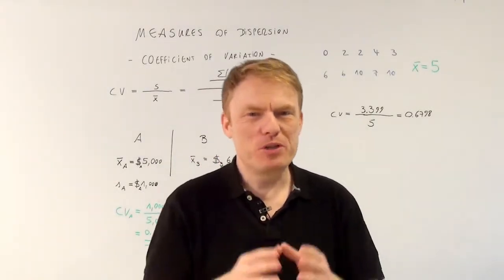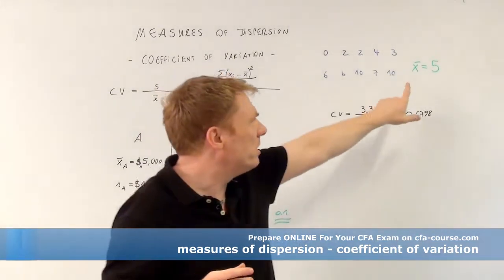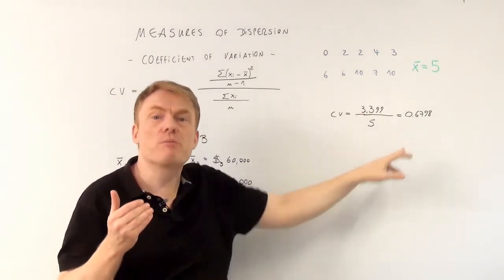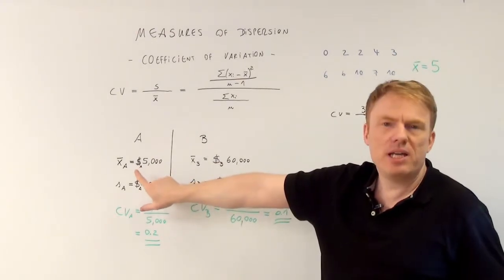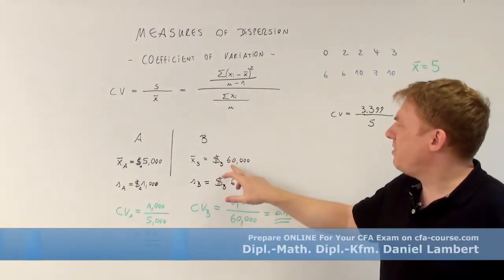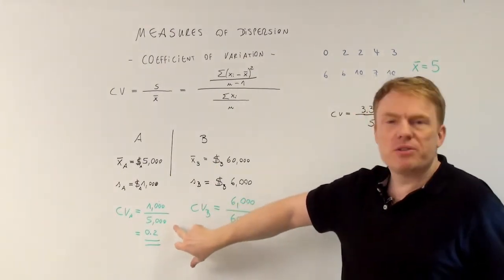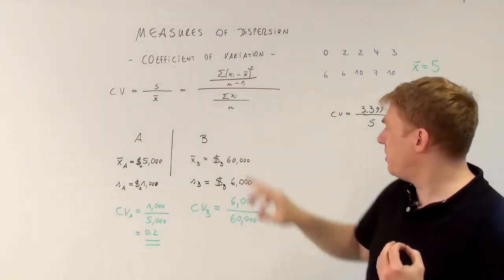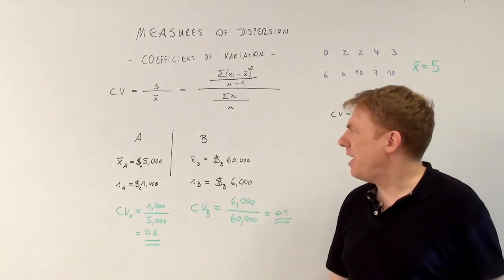cfa measures of dispersion coefficient of variation - cfa-course.com